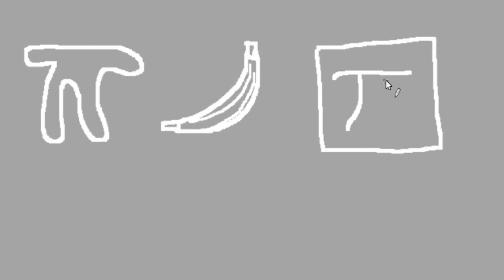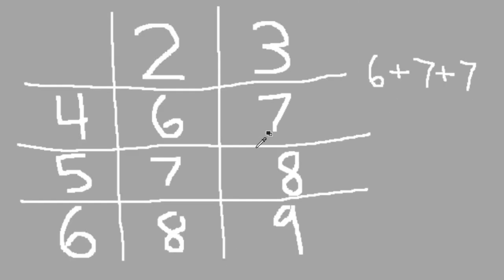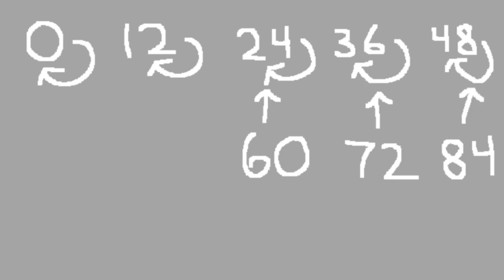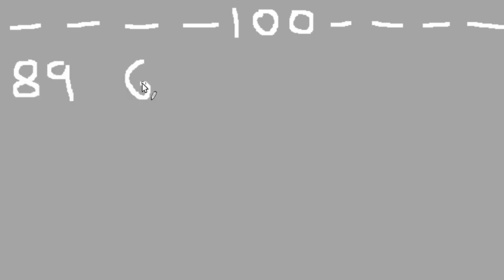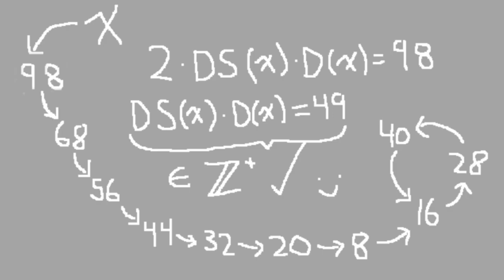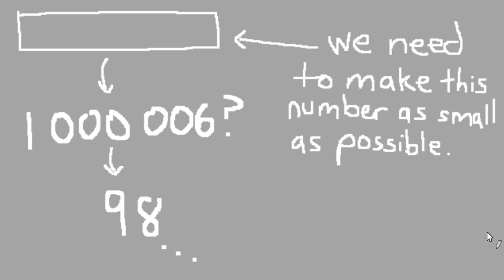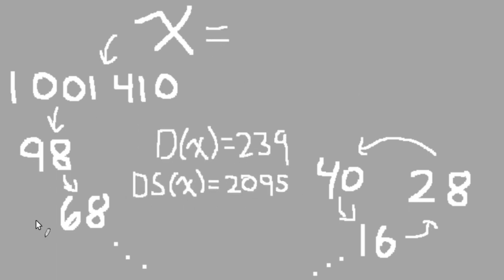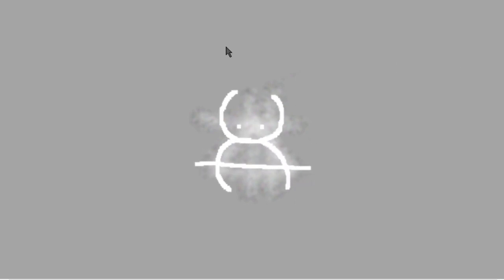MegaFavNumbers - 1001410 & Square Adding (Horribly Animated Math #2)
I made this video for the MegaFavNumbers playlist, a project where a bunch of mathematicians come together to talk about cool numbers greater than a million! While the number I chose isn't my favourite number over a million (that would be 12550821), I think this number has a good enough story to warrant a video.

Sorry that the animation/narration isn't of the highest quality. I'm still not entirely sure how I want to make maths videos going forward, so I tried a more Vihart-styled video for this one. Let me know what y'all think of it!